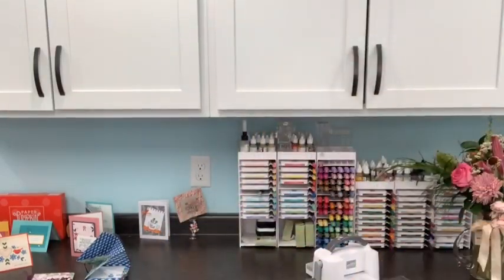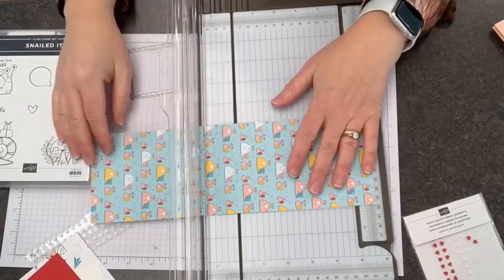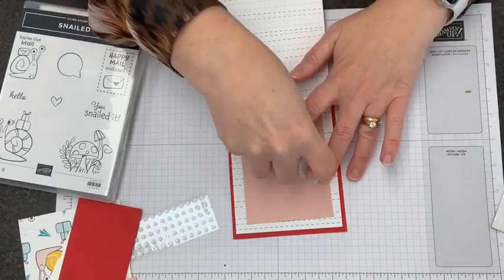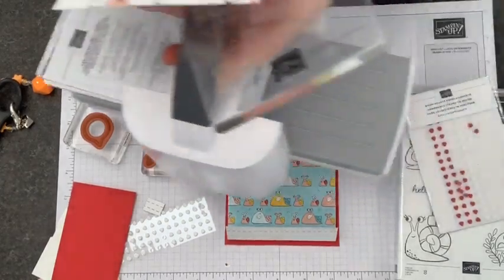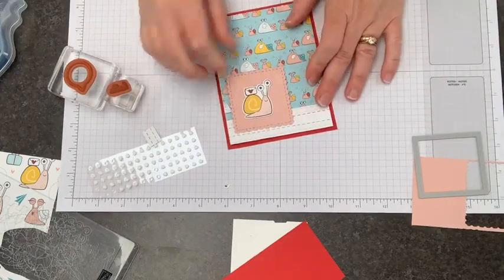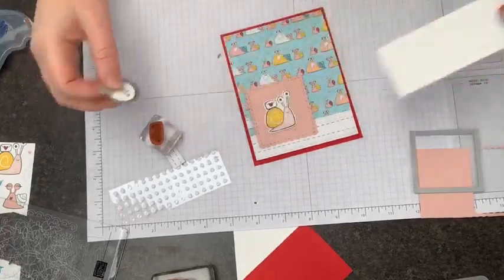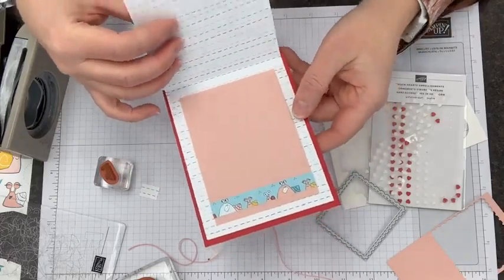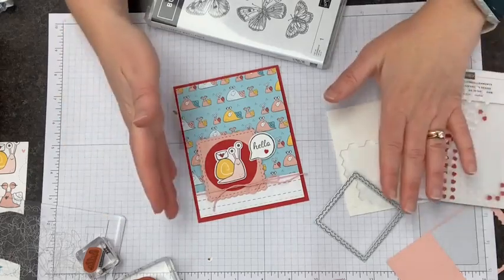Episode 103, Snailed It DSPCardBase (for when you love ALL the papers)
Episode 103, DSPCardBase (for when you love ALL the papers)
LovenStamps Studio Tours: Maker Mornings with Meg

What to do?? I love both sides of the Designer Series Paper (DSP), and I don't want to kiss one side goodbye and banish it, glue side down. Enter the DSPCardBase layout - where you get to have your cake, and eat it, too! Snail Mail DSP and these sweet snails are the perfect reasons to add this greeting card layout to your stamping toolbox.

(Plus a Sneak Peek of Butterfly Brilliance, available beginning Tuesday, March 2!)

Join me each weekday at 9:30 am CT on the LovenStamps Facebook page to share tips that will keep the right stamping supplies at your fingertips, no matter where you craft or what you're making.

Plan to tune in on Monday for our next Maker Mornings with Meg project!